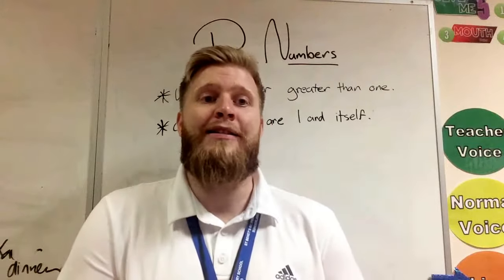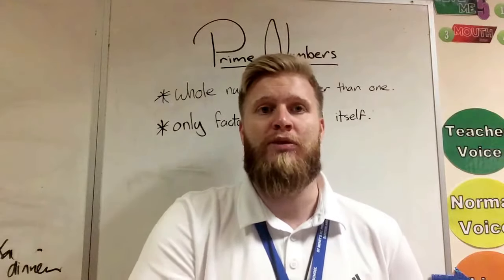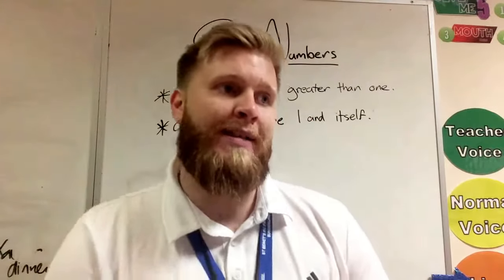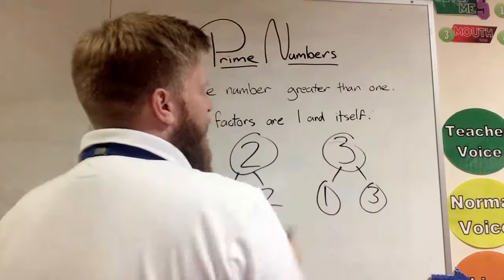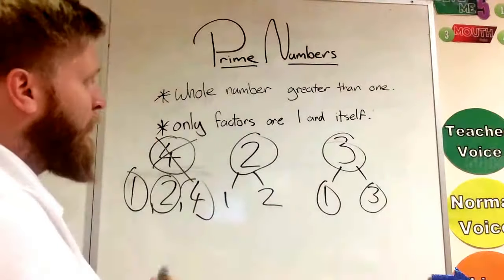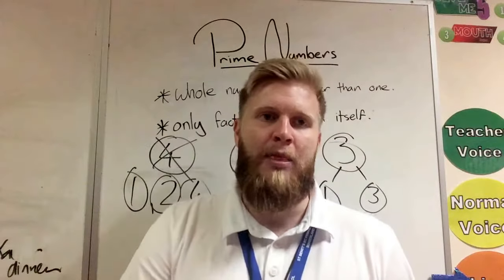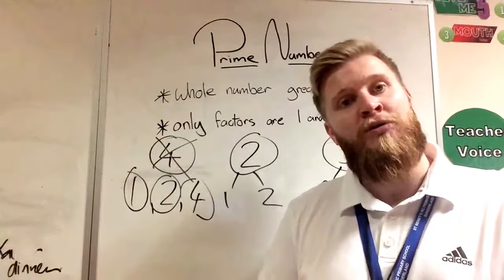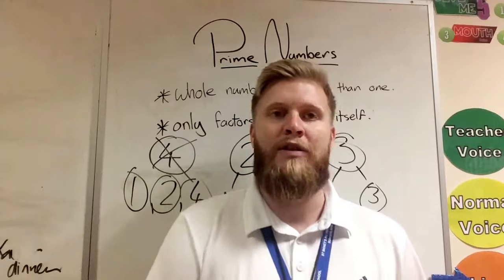What are Prime Numbers?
This video explains what prime numbers are.